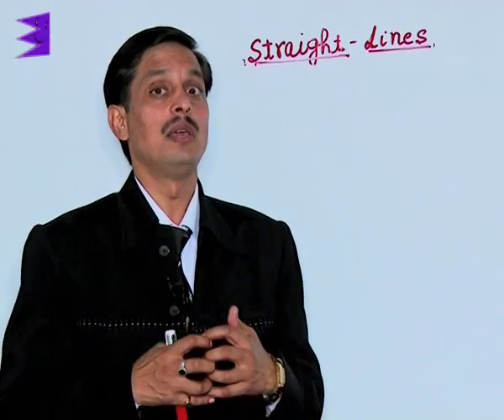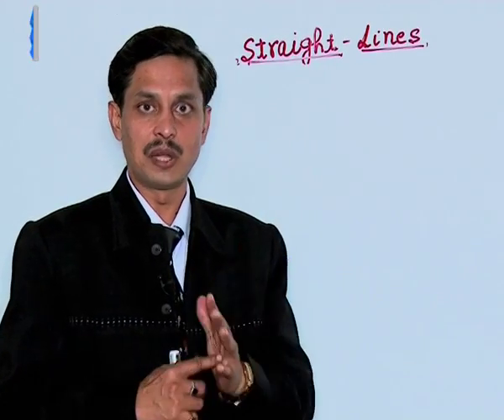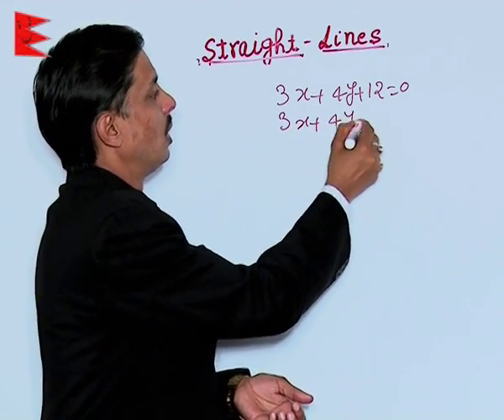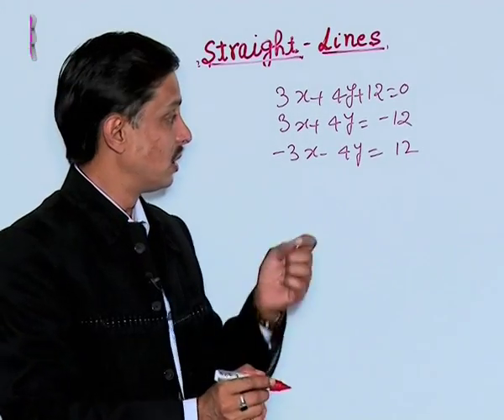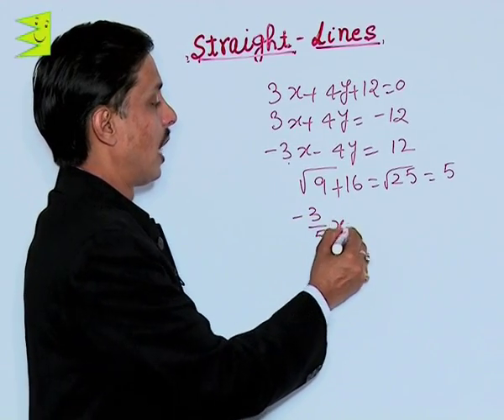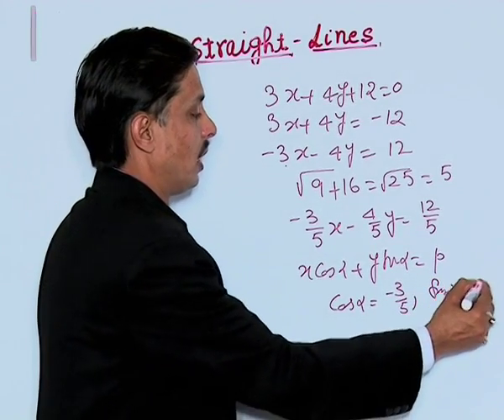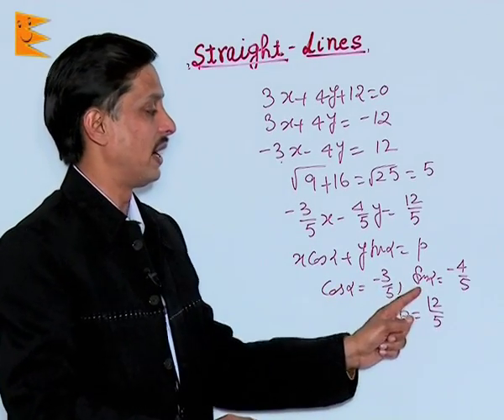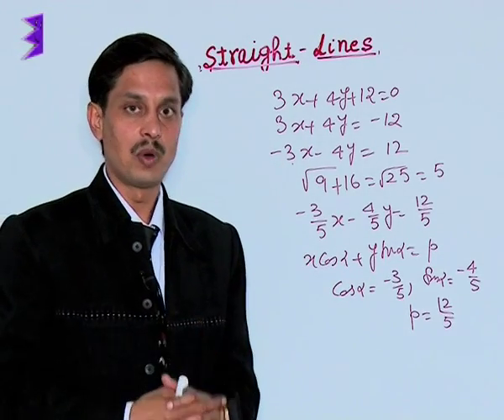CBSE Class 11 Maths Straight Line Examples |Extraminds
Topic: Examples
Extraminds